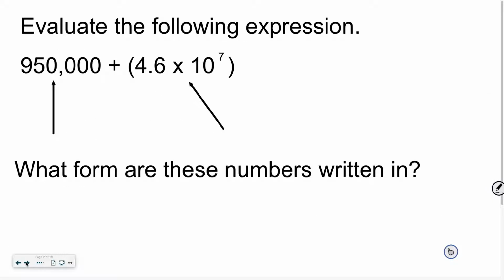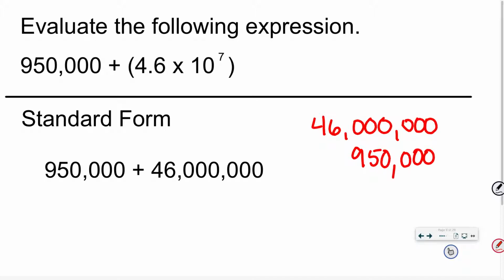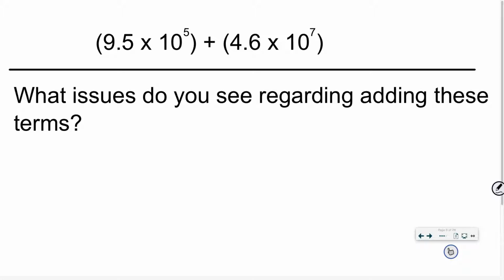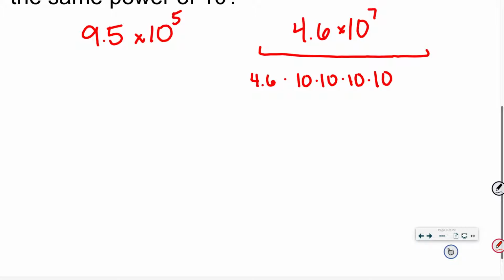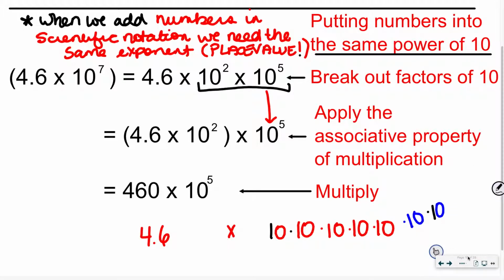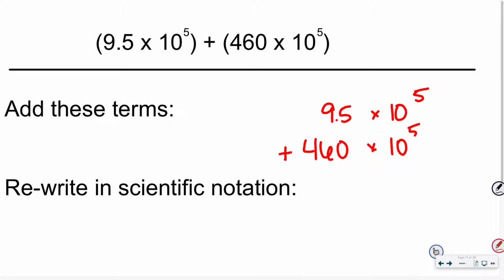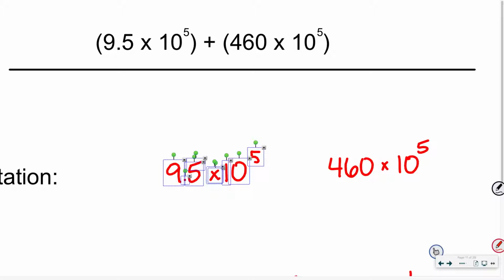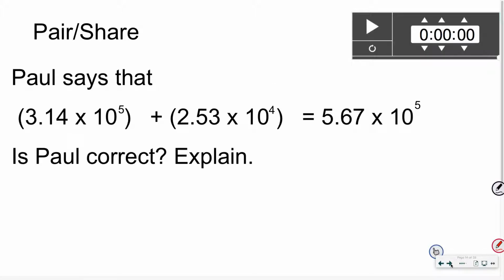1.26 Adding Numbers in Scientific Notation